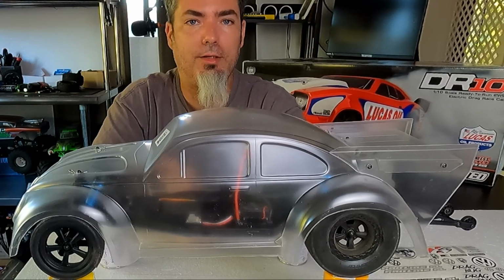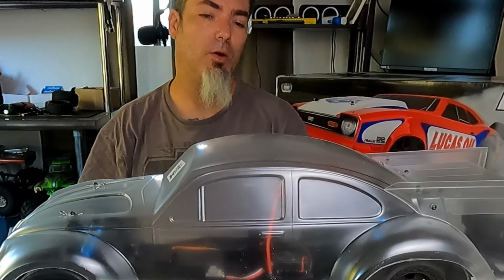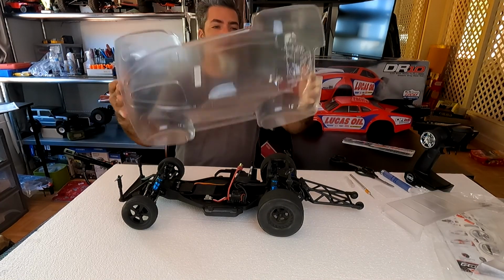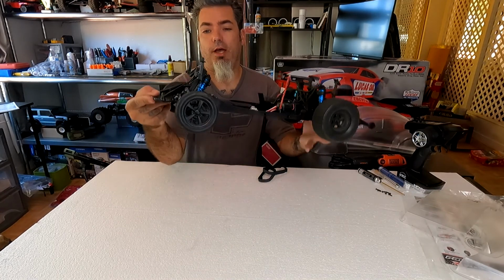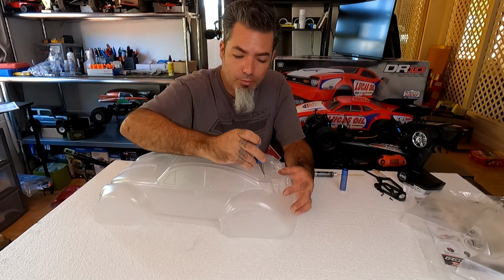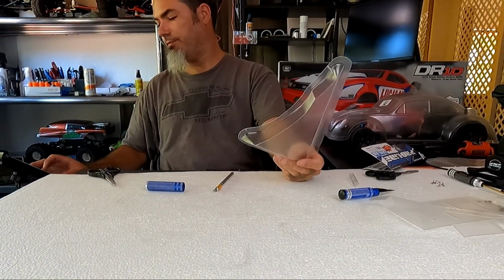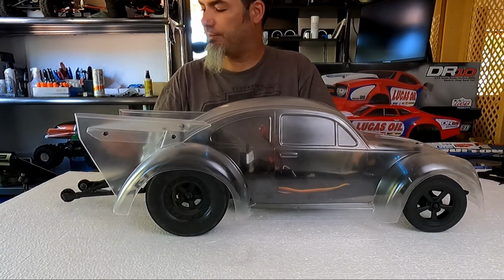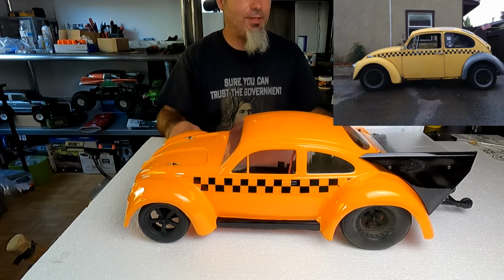DR10 Pro-line Drag Bug body install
I used the Lucas oil variant which necessitated using the alternative body mounts that came with the kit , but if you have any of the other variants of the RTR you wont need to change them , also you need remove the nerf bars to get the proline Drag Bug body to fit .
Links
Pro-Line Drag Bug body